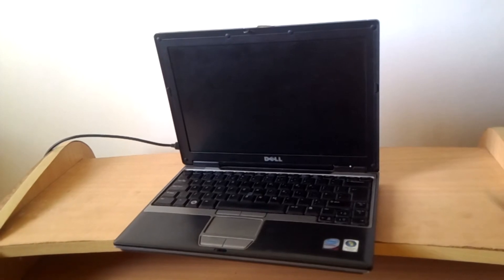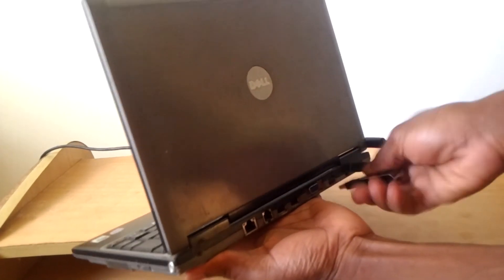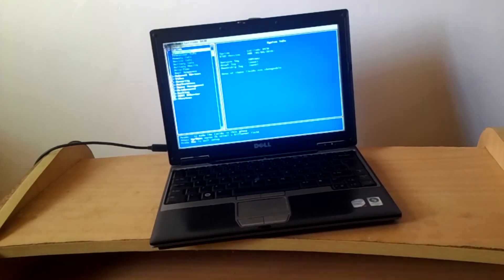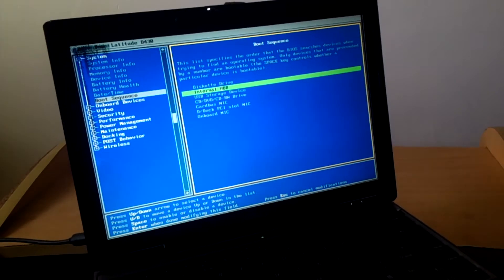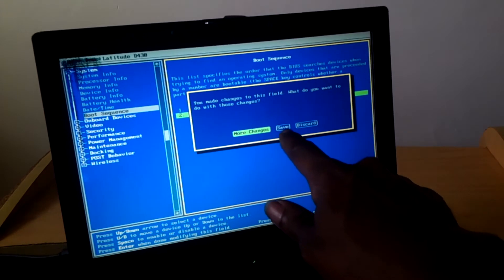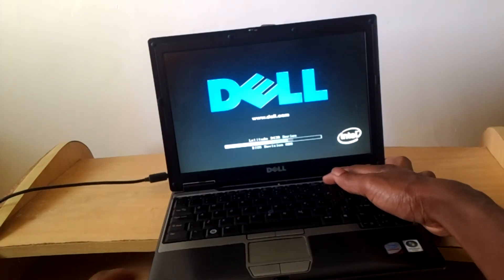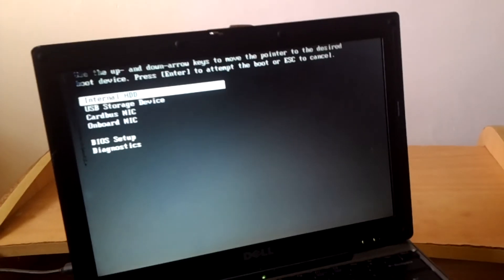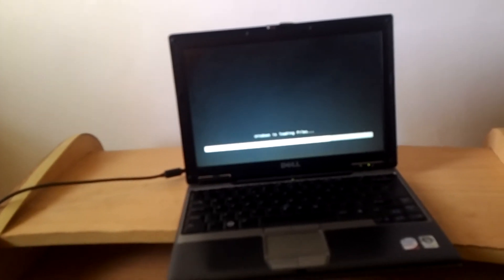How to Enable USB Boot Option on Dell Inspiron | Latitude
How to Enable USB Boot Option on Dell Latitude
1.Restart the computer and press f2 while starting up. This enters the setup program.
2.Select the Boot tab and change to Legacy Boot, Secure Boot Off. After restarting, this shows the boot sequence and the order can be changed using +/- keys.
3.I then change the boot order to. CD/DVD. USB drive. Hard drive.